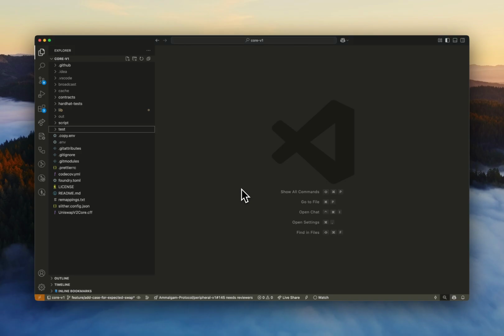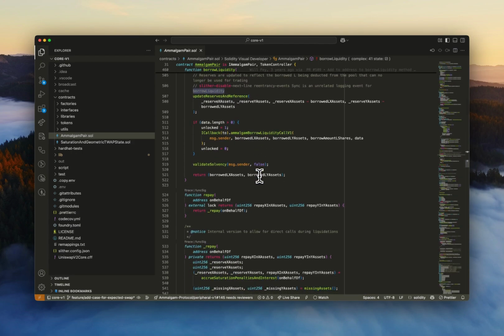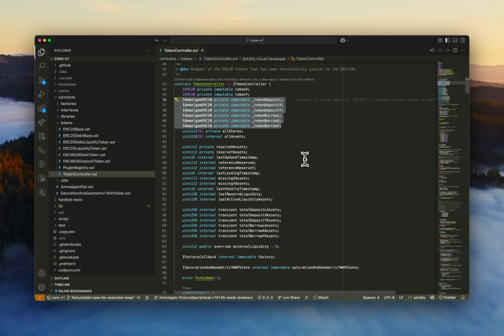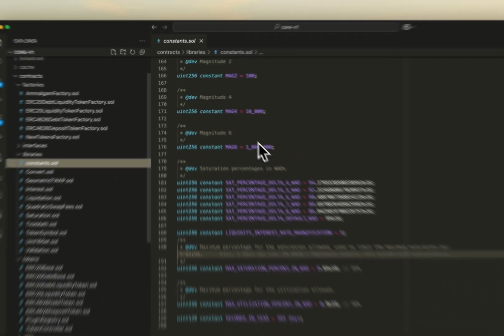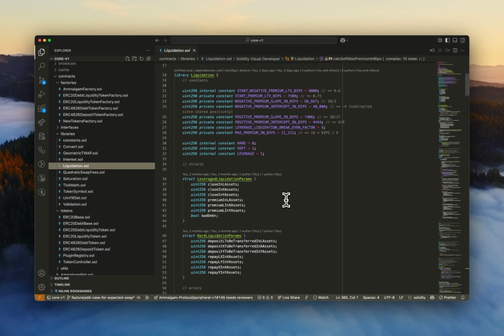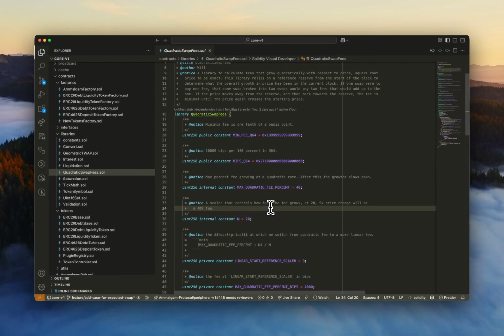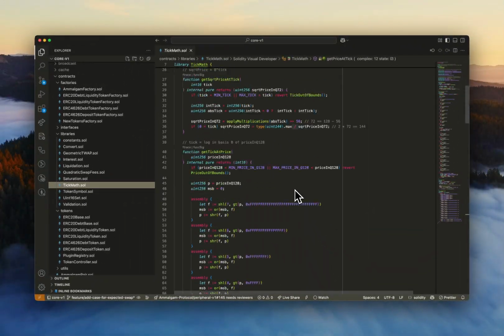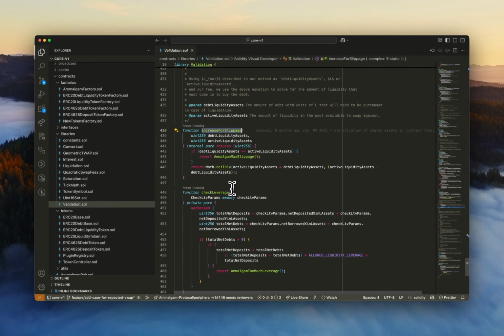Overview of Ammalgam Smart Contracts | Cantina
The Ammalgam team has launched a code competition on Cantina and provided a full walkthrough of the protocol in preparation.

About Cantina
Cantina is a security marketplace incubated by Spearbit. It connects protocols with top-tier security providers and crowdsourced competition-based reviews. Spearbit conducts high-end security assessments on Cantina as a guild.

About Ammalgam
Ammalgam is a permissionless DeFi protocol that merges trading and lending into a unified architecture, optimizing capital efficiency across assets and strategies. With dual-purpose pools, users can lend, borrow, and trade from the same liquidity, maximizing yield while minimizing friction.

The protocol also introduces customizable DeFi “recipes” that abstract complex strategies into modular, preconfigured templates, enabling users to easily execute delta-neutral trades, long/short positions, straddles, and more.

Ammalgam is designed for traders, LPs, and DeFi power users looking to unlock deeper returns with composable infrastructure.